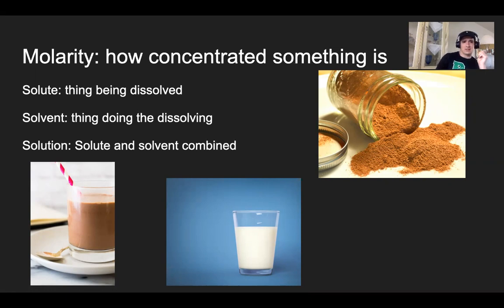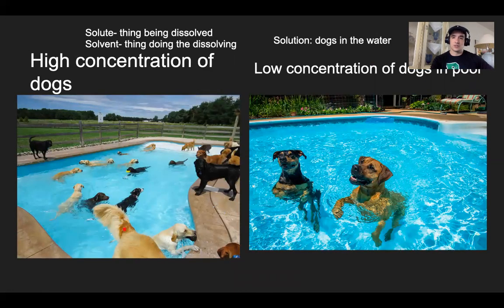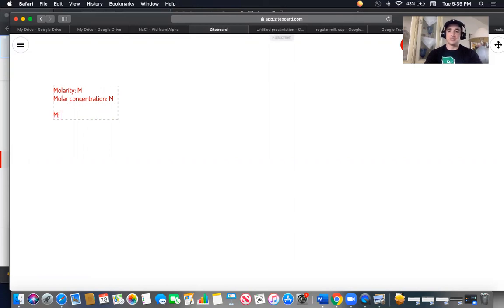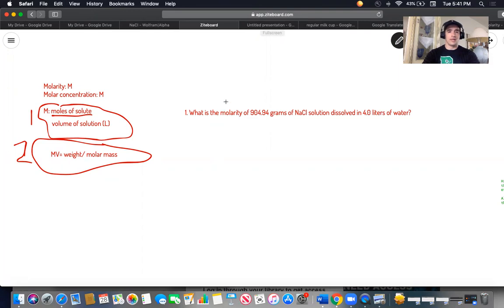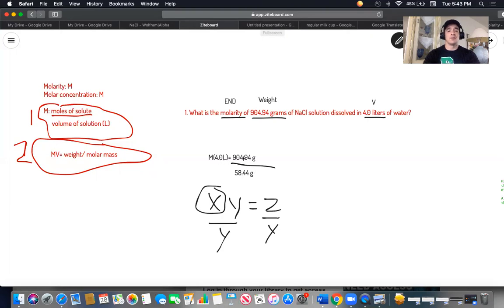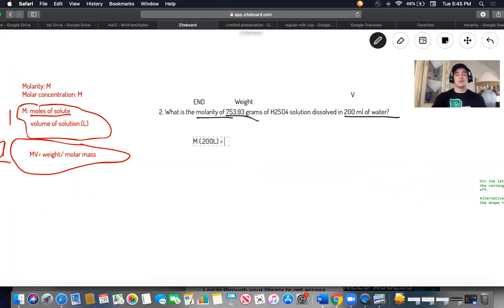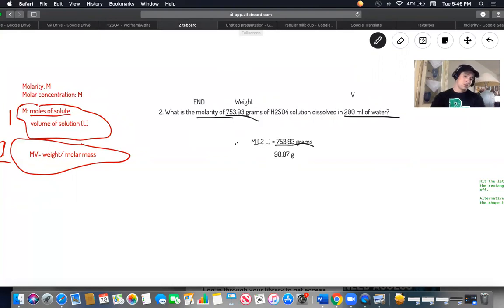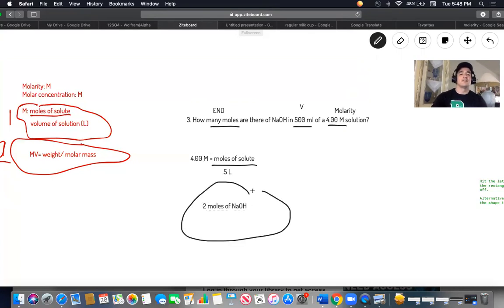Molarity Problems #1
new topic ayeee